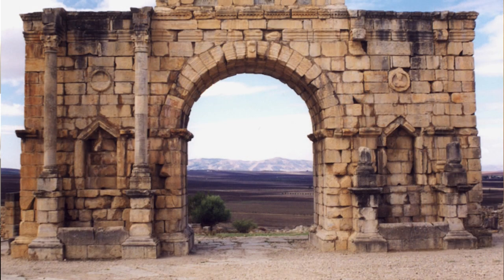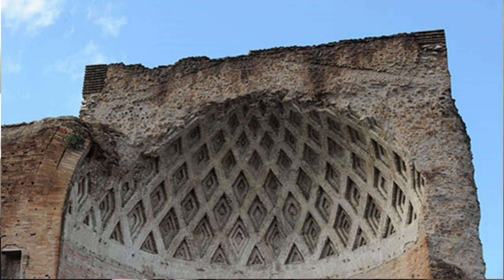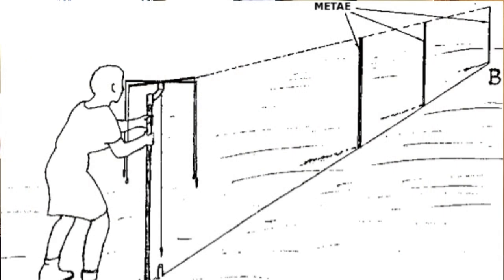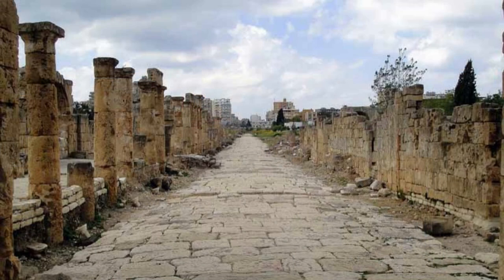Roman Art Overview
A very (very) brief introduction to the art of the Roman Empire, comprising four sections touching on four important categories of Roman Art.